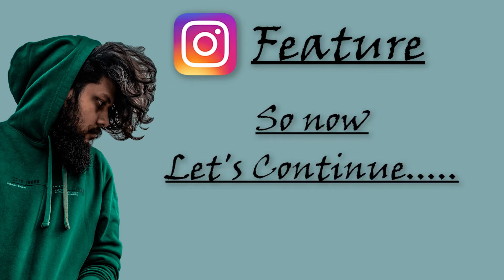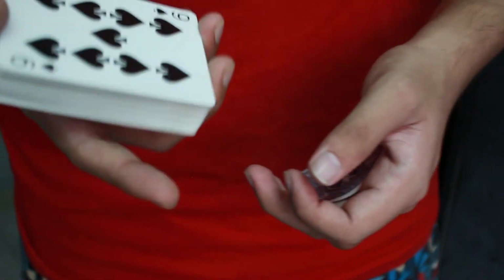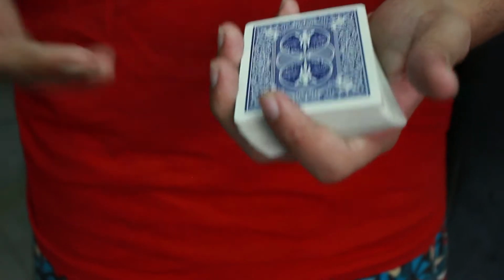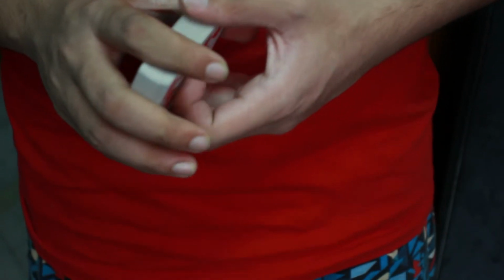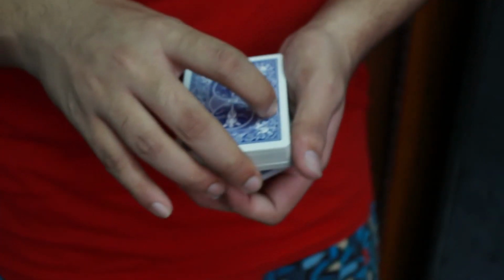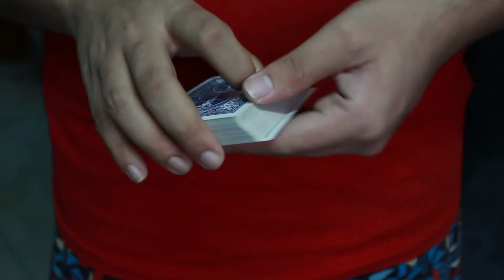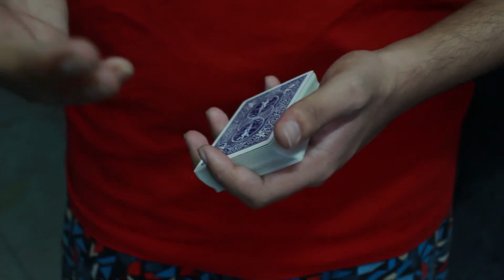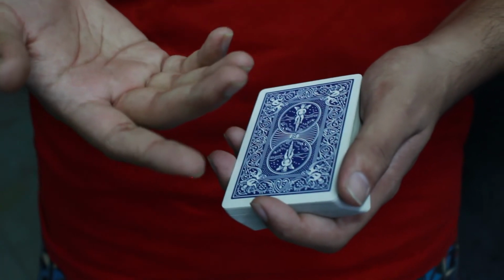MOST Natural & Deceiving Card Palming Technique TUTORIAL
In today's video, I am going to teach you the card cop technique a unique way of palming a playing card!!!

🔥🔥 Get YOUR INSTAGRAM FEATURED in my channel:

✔️ LEAVE A NICE COMMENT IN MY LATEST VIDEO(put your instagram @username in the end)
✔️✔️✔️ INCREASE YOUR CHANCE OF GETTING FEATURED BY REQUESTING A MAGIC TUTORIAL IN THE COMMENTS OF MY LATEST VIDEO (put your instagram @username in the end)
*You can re-enter every week
**I will choose one lucky winner every for Monday episodes.